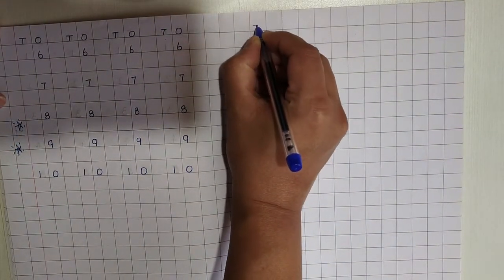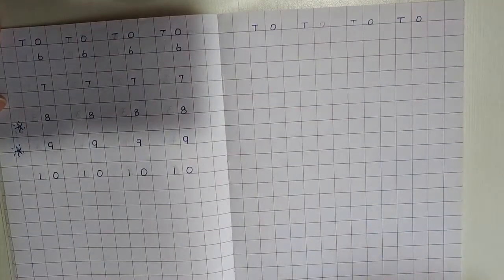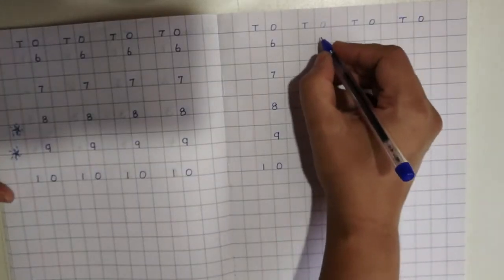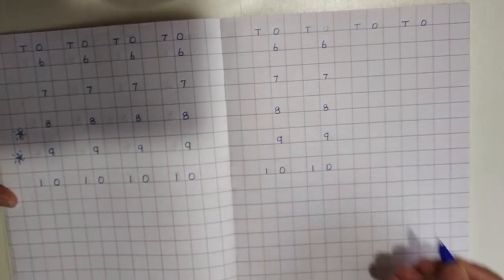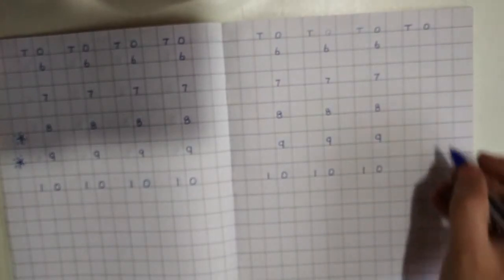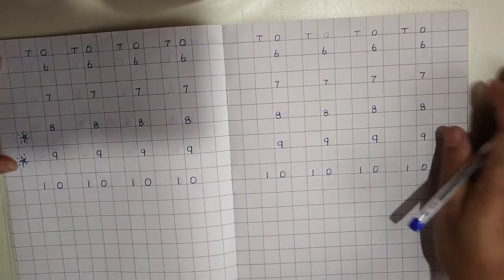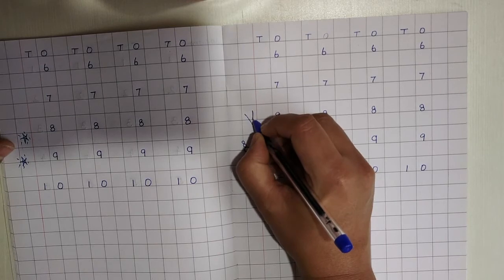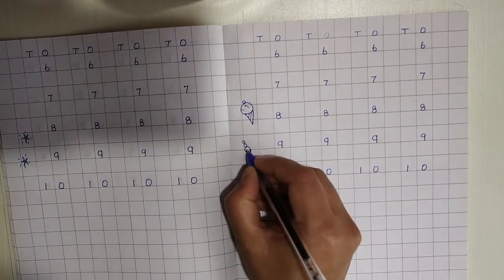The Orbis School - Maths - Jr KG - Revision of Numbers - Part 3